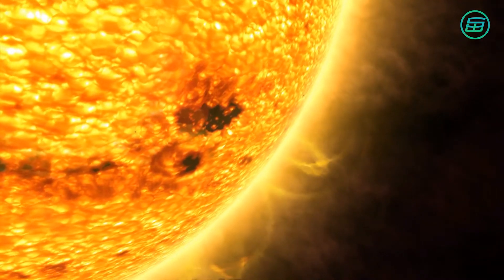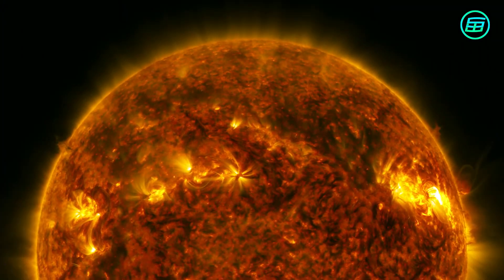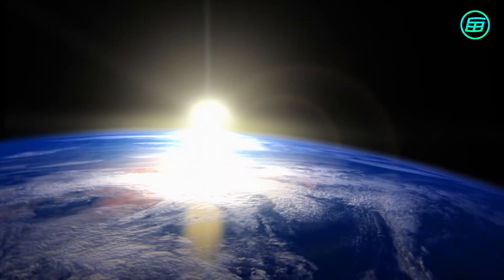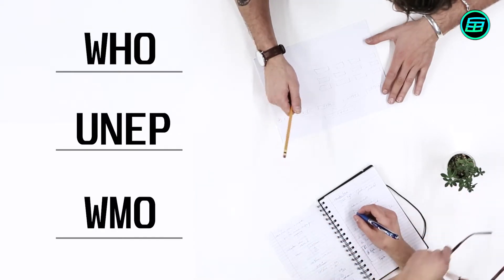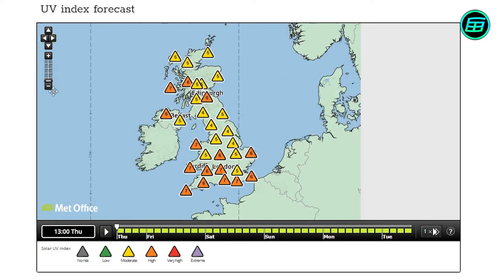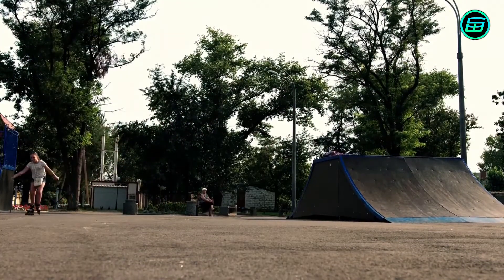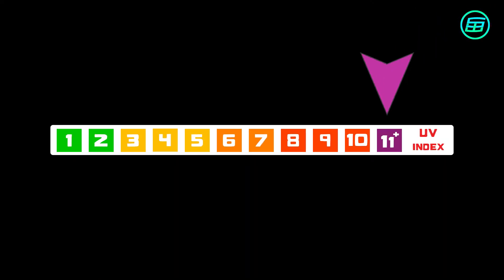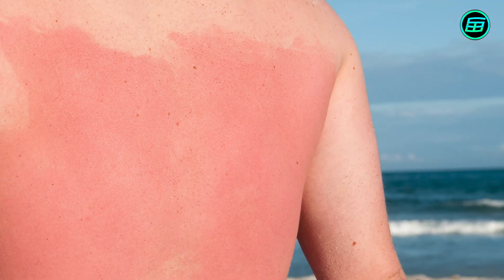The UV index explained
What is the UV index and why is it important to your health?

Images, animations and videos credits:

- Allure
- MetOffice